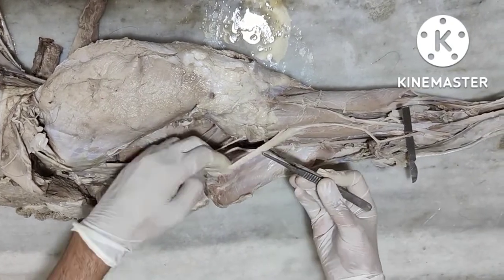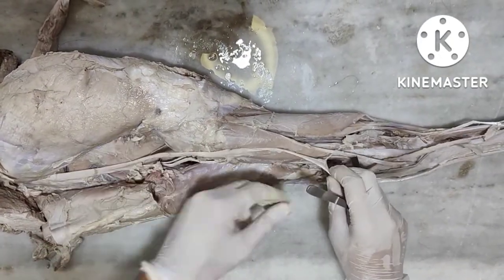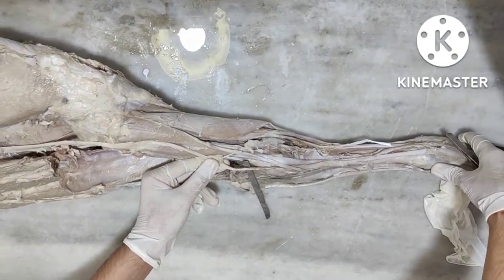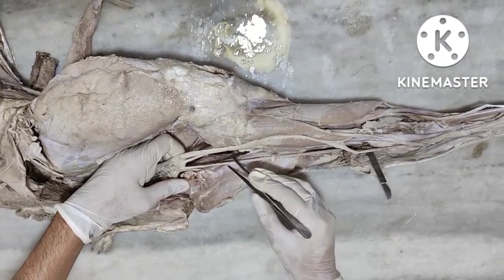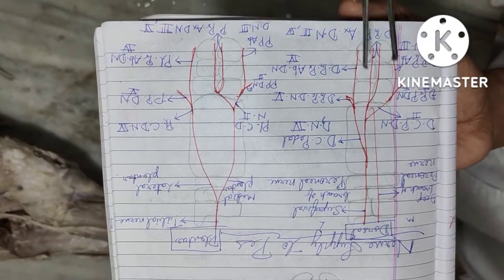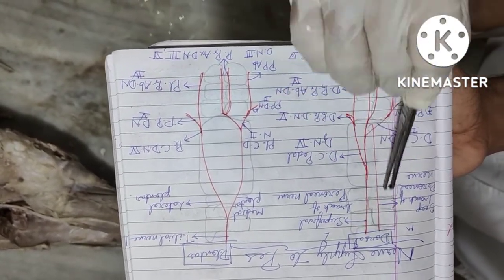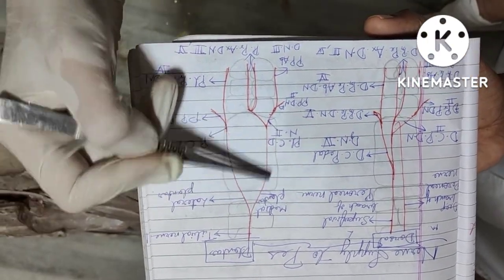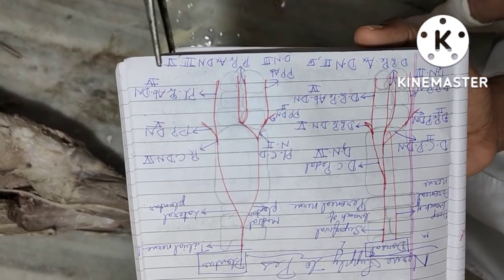Nerve supply to hindlimb | Hindlimb nerves of ox | Lumbo sacral plexus | Ischiatic nerve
Nerve supply to hindlimb | Hindlimb nerves of ox | Lumbo sacral plexus | Ischiatic nerve , tibial and peroneal nerve

Lumbar plexus - ilio hypogastric  - L1
                             ilio inguinal - L2
                             genito femoral - L3
                             lateral cutaneous femoral  - L4
                             femoral - L5
                             obturator - L6

Sacral plexus - cranial gluteal , ischiatic , caudal gluteal

peroneal and tibial nerve